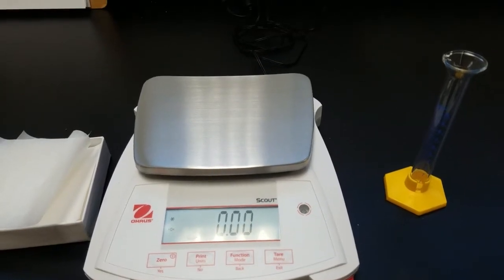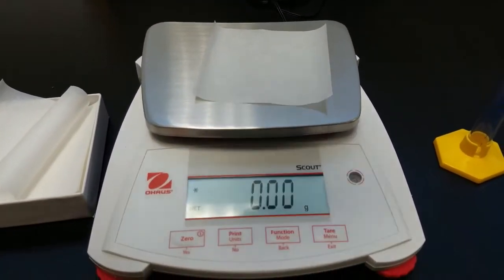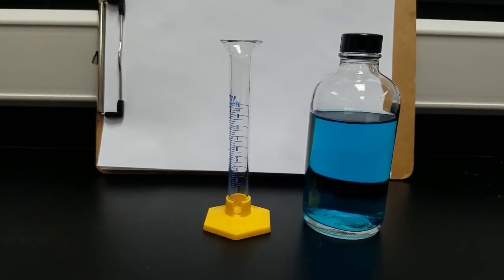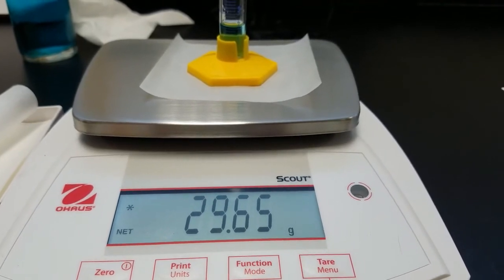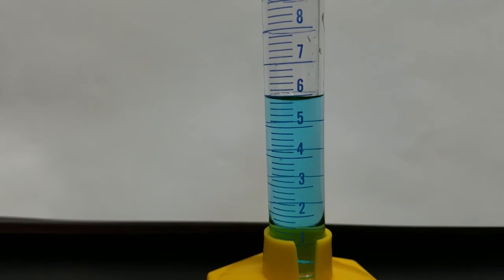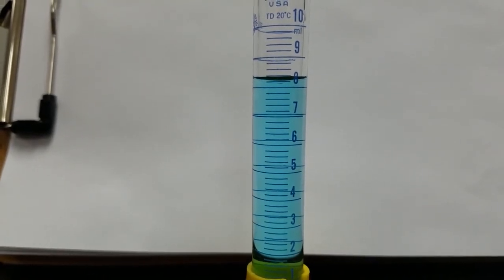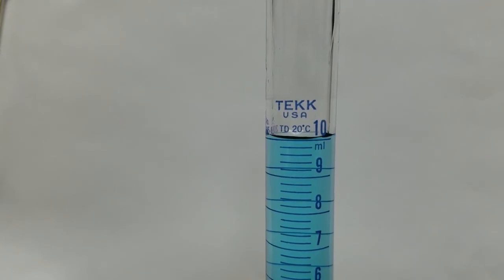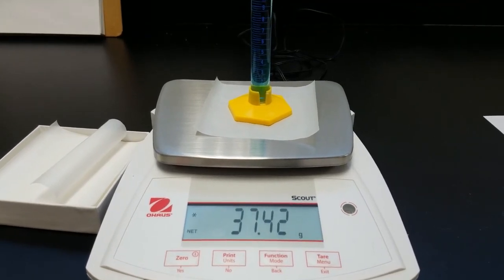Chem 102 - Experiment 1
Measurements of water volume and mass